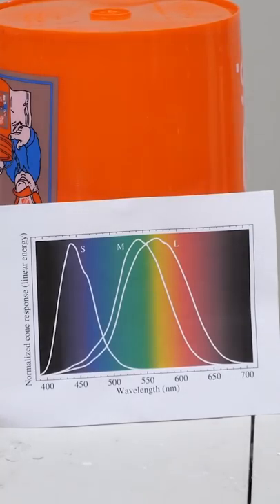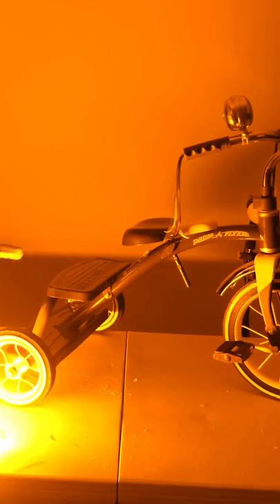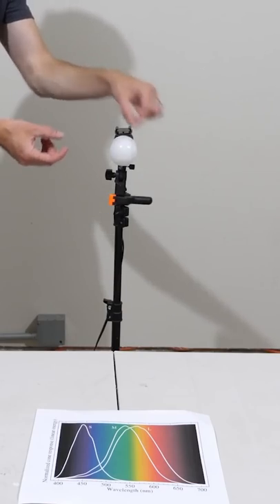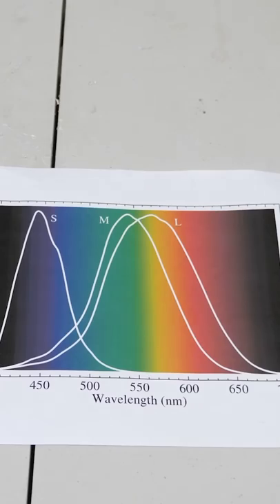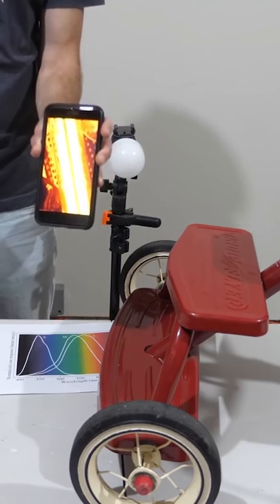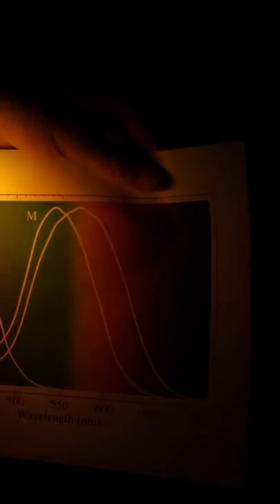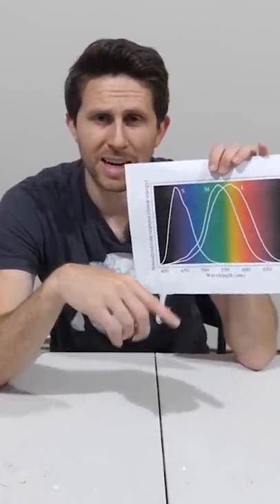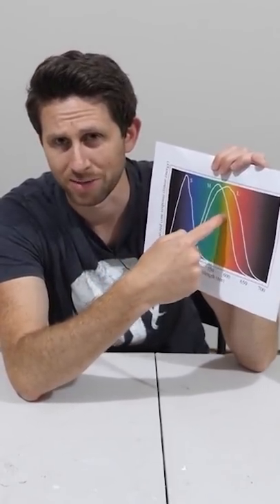You Can Never See Yellow on a Screen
I show you why you never see yellow light on a screen